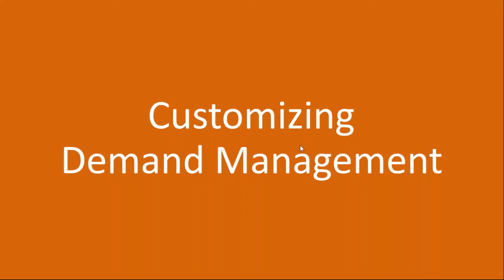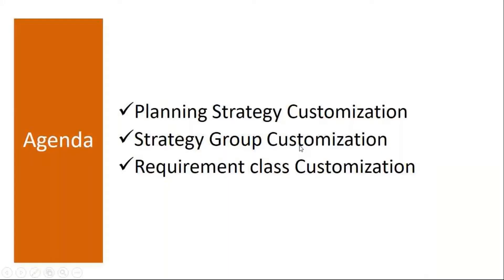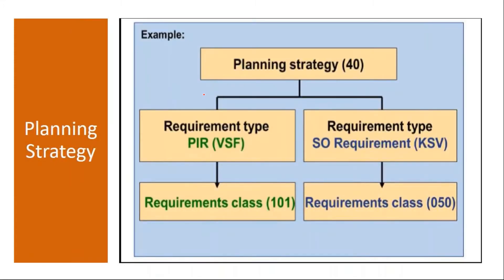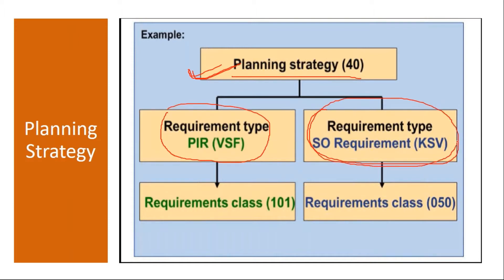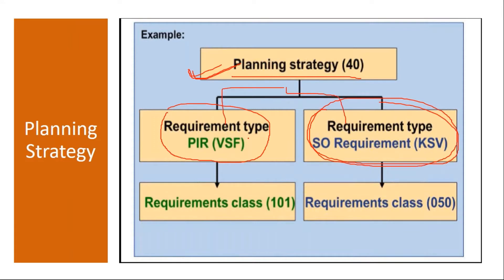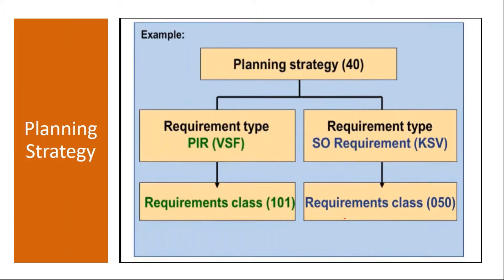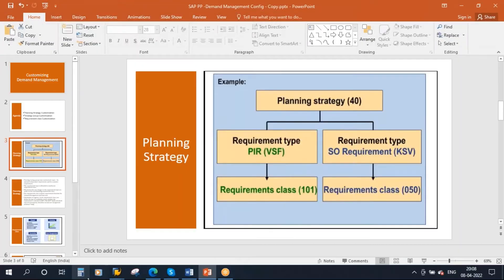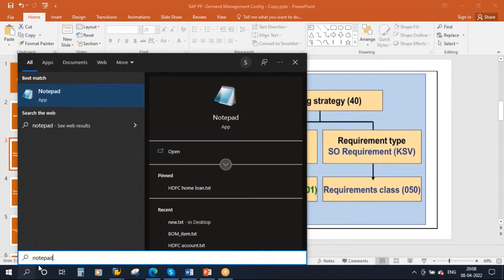Video 41 - SAP S/4HANA Production Planning (PP) module training - Demand Management Customizing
SAP S/4HANA Production Planning (PP) module training - Demand Management Customizing.